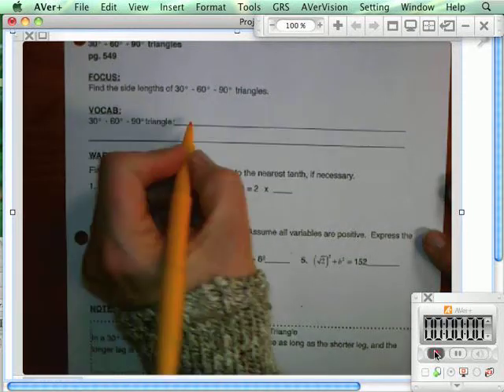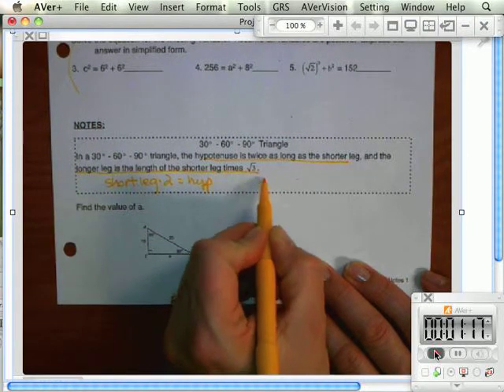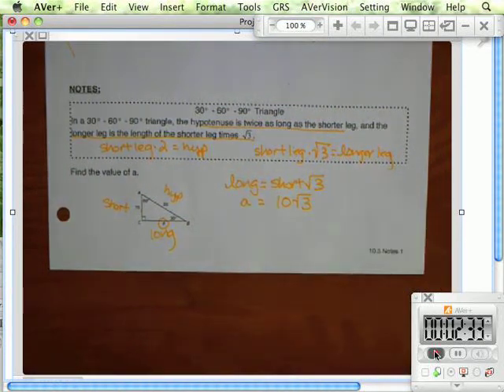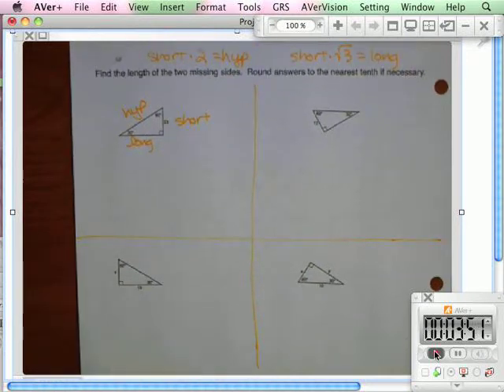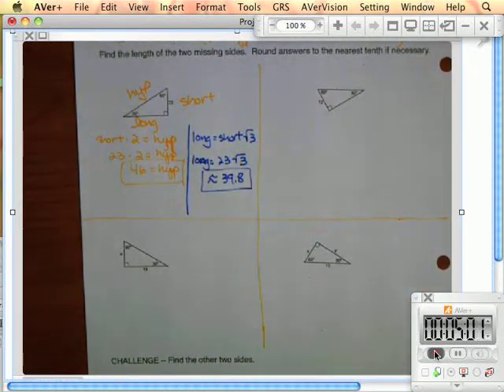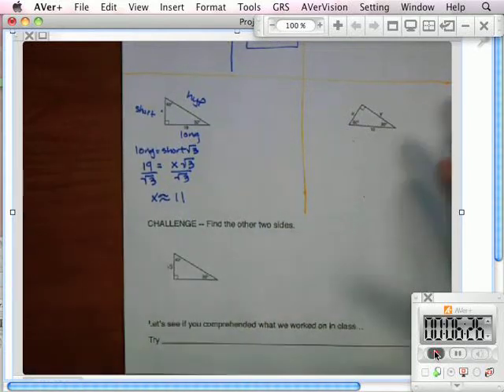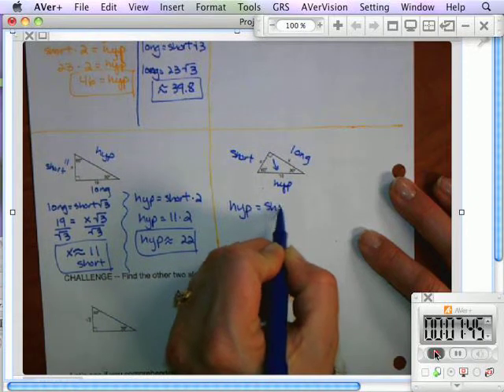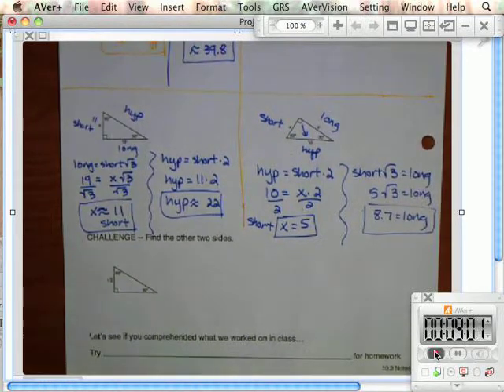Sec 10-3 GEO